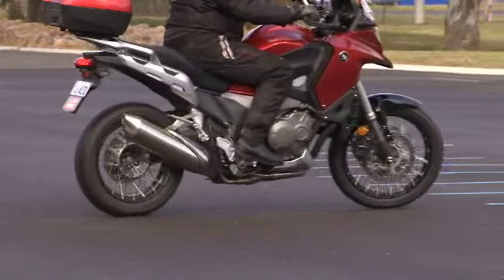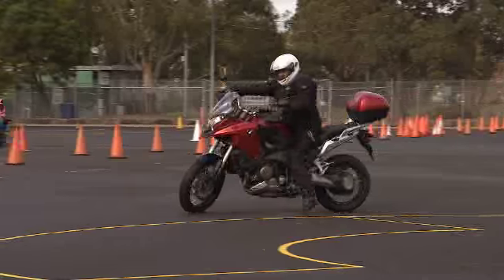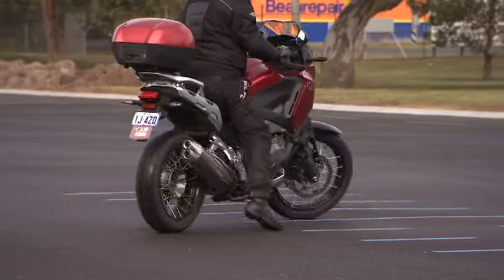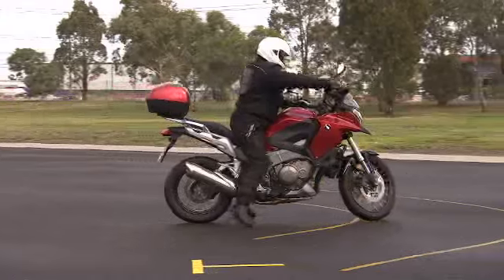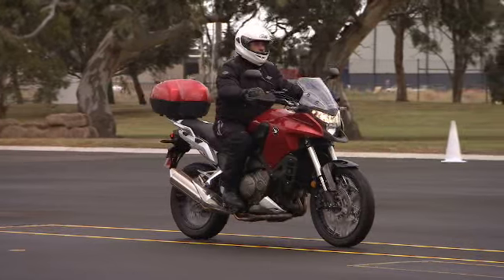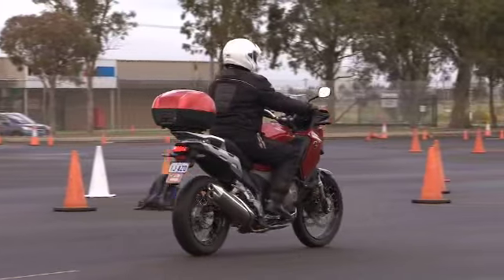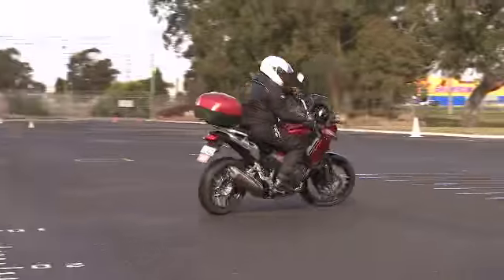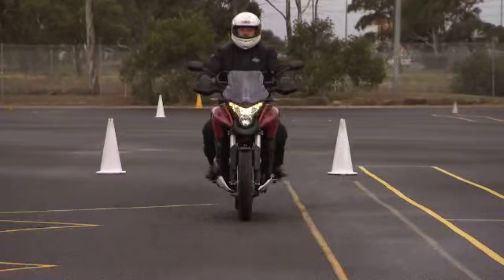InsureMyRide - Riding Tip - Slow Riding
Slow riding techniques: Tips and Tricks for motorbike riders.

for insurance on your motorcycle, scooter or off-road bike

This video is presented by AAI Limited ABN 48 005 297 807 trading as InsureMyRide. The information is intended to be of a general nature only.  We do not accept any legal responsibility for any loss incurred as a result of reliance upon it- please make your own enquiries.